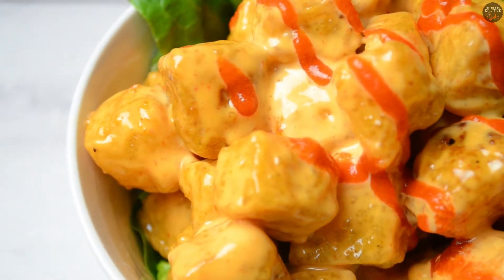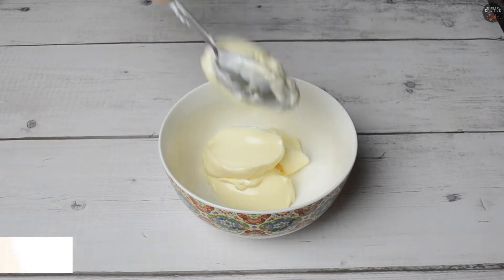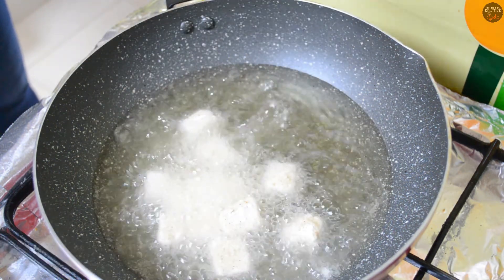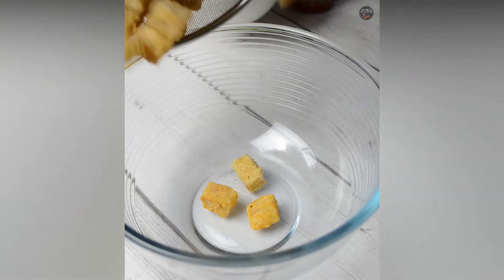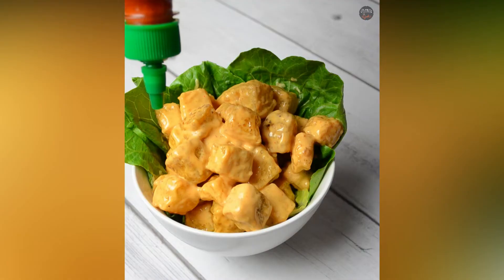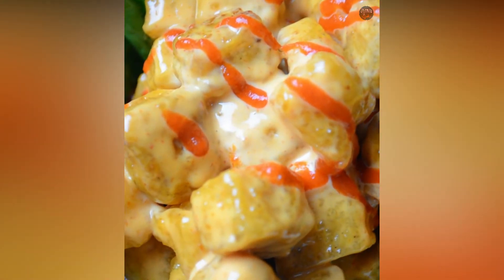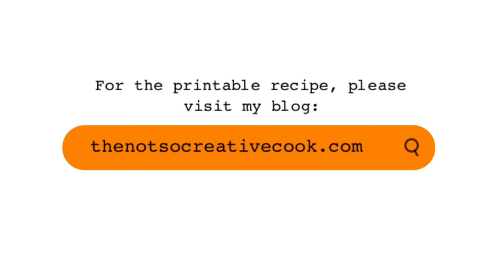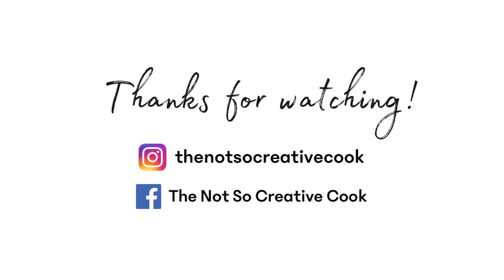DYNAMITE TOFU (RECIPE # 121) | VEGETARIAN RECIPE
‼️NOTES:
▪️Instead of using only Sriracha, you use Sriracha and ground cayenne pepper.
▪️After coating the tofu cubes with cornstarch, you will notice that the coating somehow becomes slightly “wet”. This is the cornstarch absorbing the moisture from the tofu. You have to make sure that the coated tofu cubes are placed on bed of cornstarch and dust them again with cornstarch. You may notice that when you place the coated tofu cubes on a plate without cornstarch, the coating at the bottom will stick to the plate when you lift the tofu cubes. Got me?
▪️The tofu cubes should be well coated before frying.

Jhuls♥️